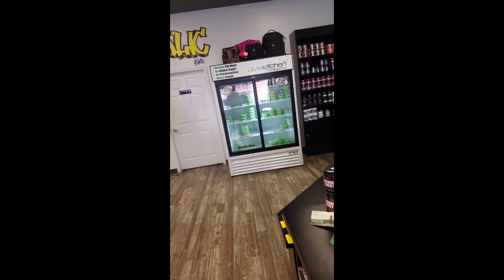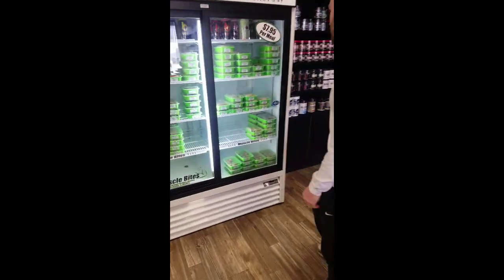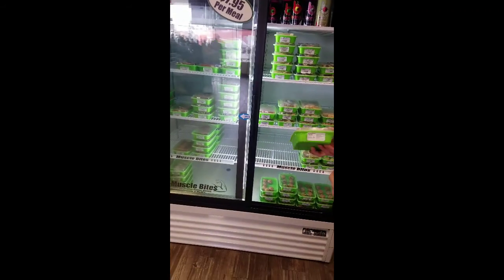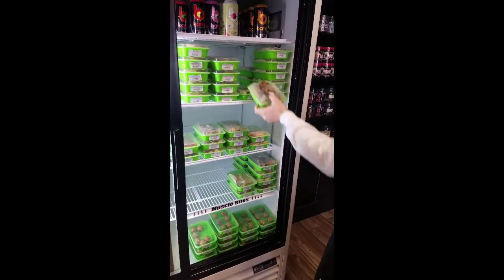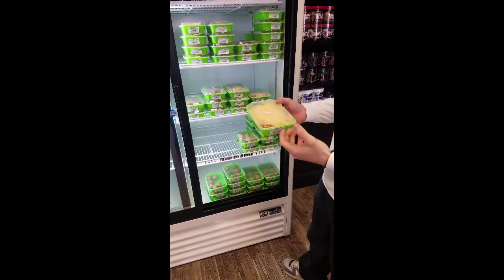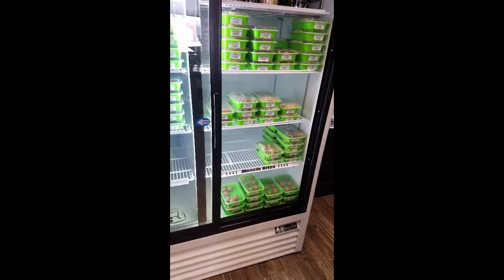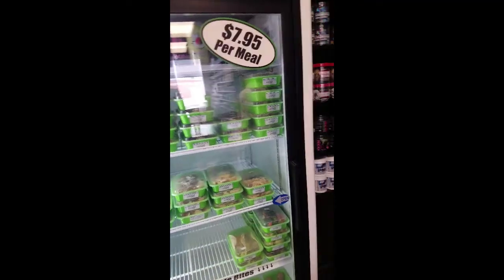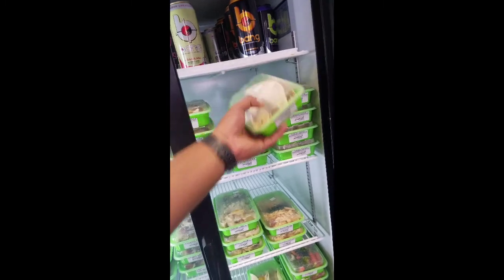Planet Fitness told me to shut it down | Vlog #1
Vlog #1 is in the books. I had as much fun as I could and I can't wait to do another. Enjoy!